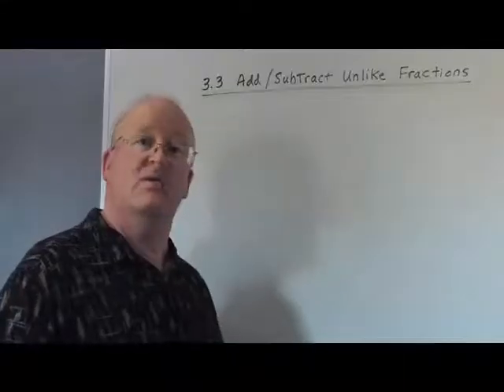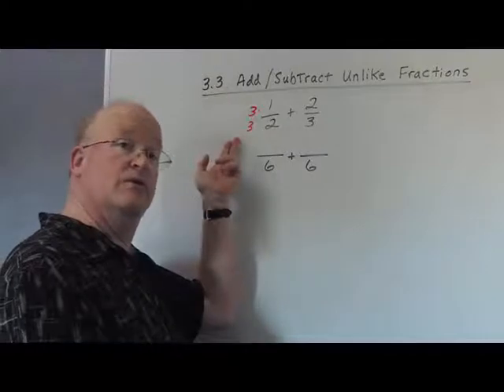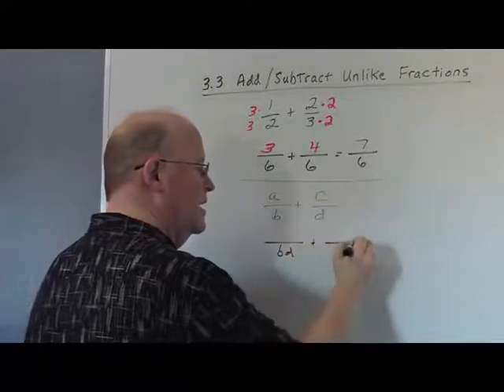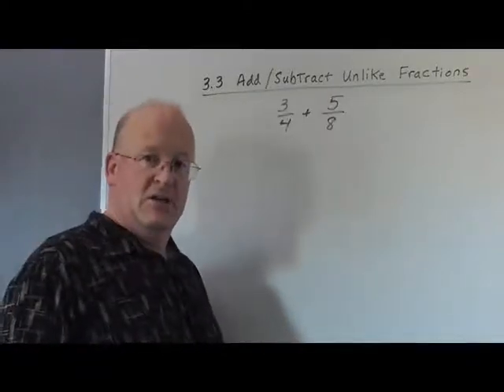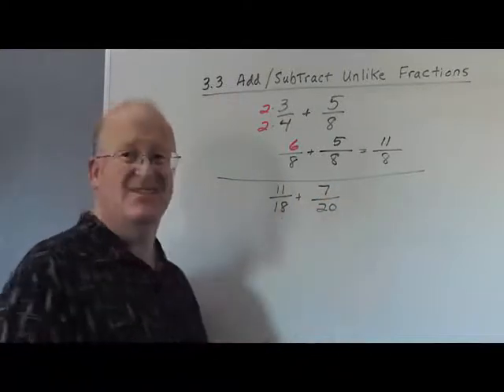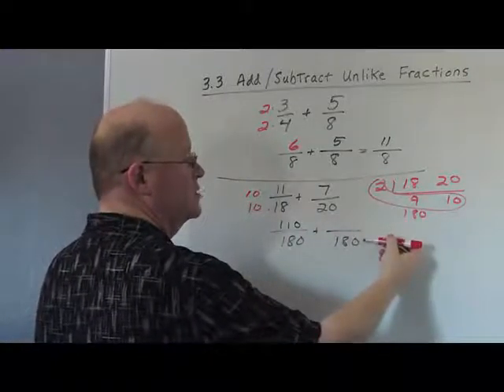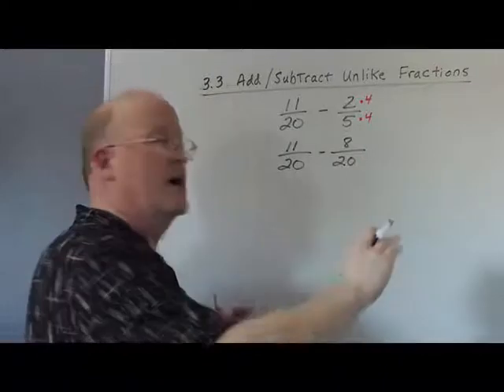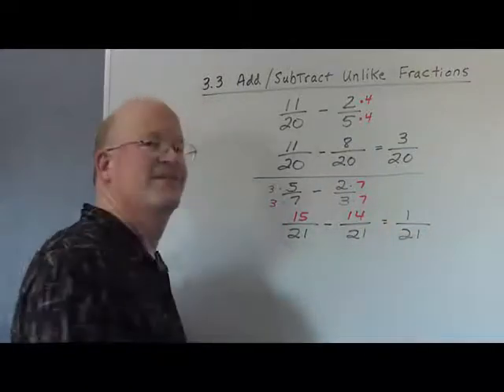3.3 - Adding and Subtracting Unlike Fractions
This video covers adding and subtracting fractions that do not have a common denominator.